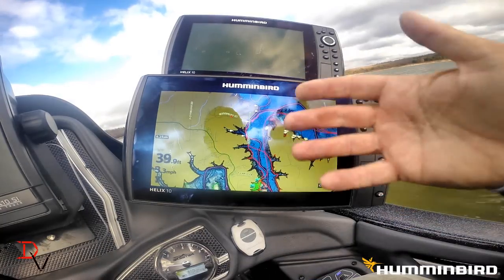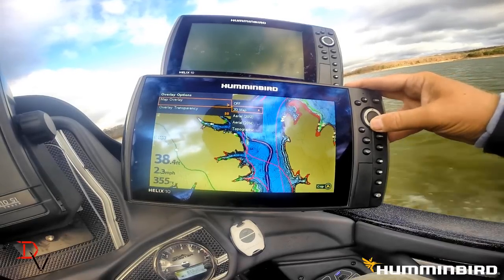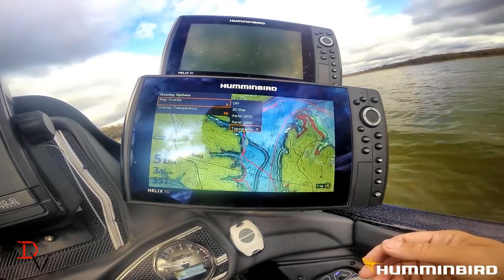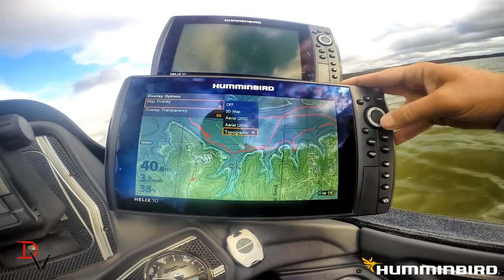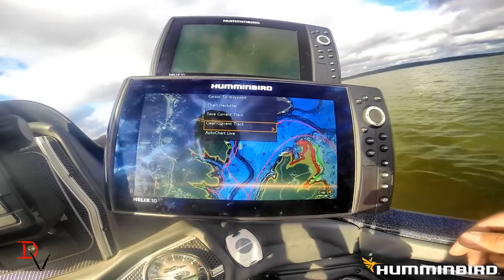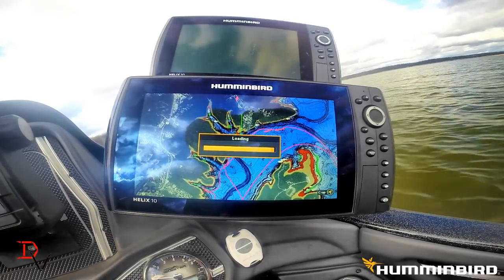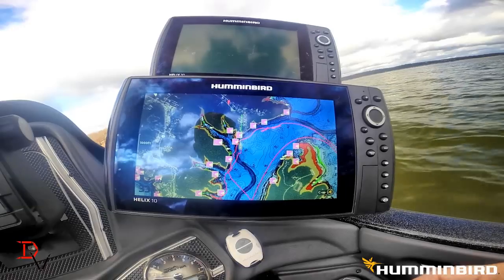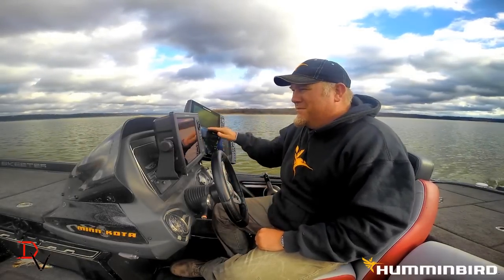Tips 'N Tricks 185: Humminbird HELIX Chart Layers (NEW for 2017)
NEW for 2017 is Humminbird Chart Layers for added mapping choices...available via ChartSelect. Now Includes Aerial Options, GIS Data, SmartStrike and LakeMaster Super High Def Mapping all viewable as a Chart Download Package. Get More...Get a Humminbird